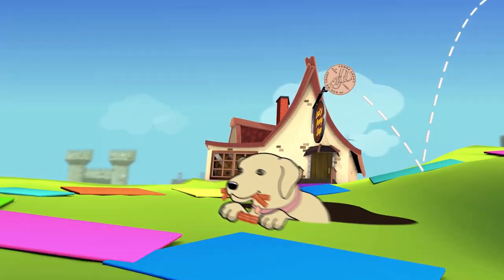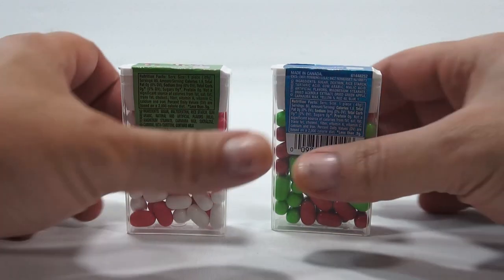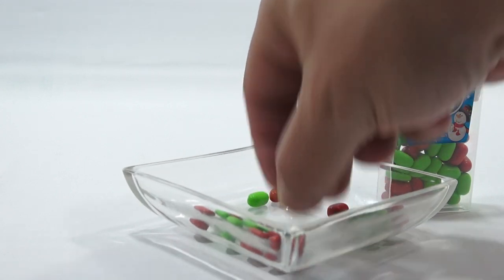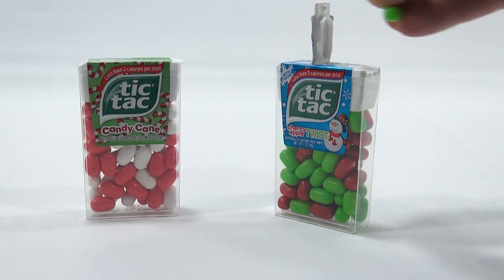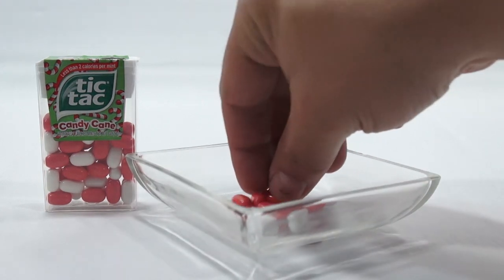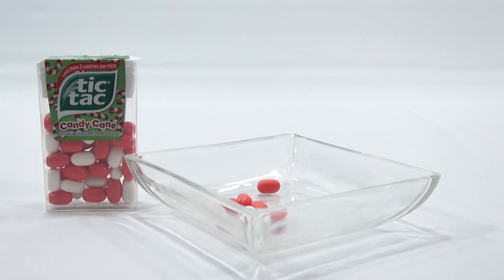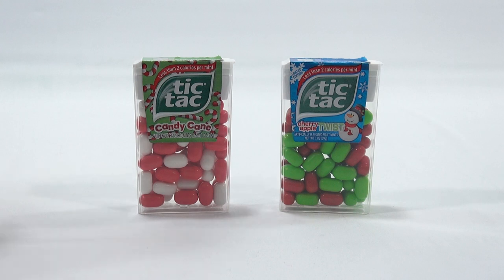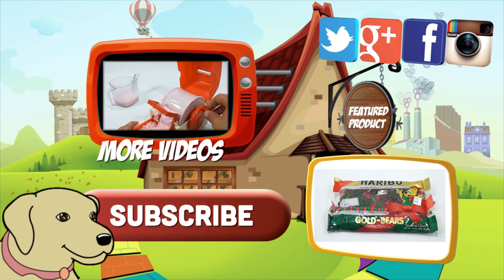Tic Tac Candy Cane & Cherry Apple Twist, Christmas In July Candy Review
​​​Fresh breath for Christmas! Here are two Tic Tac packs for our Christmas In July Mini Series.  Which is your favorite flavor. It is different making a Christmas video in July!  If you visit the Wiki page you can read all of the history and references to Christmas In July.  I thought these were tasty and will probably end up  keeping them handy for fresh breath!

LPS-Dave
Later!